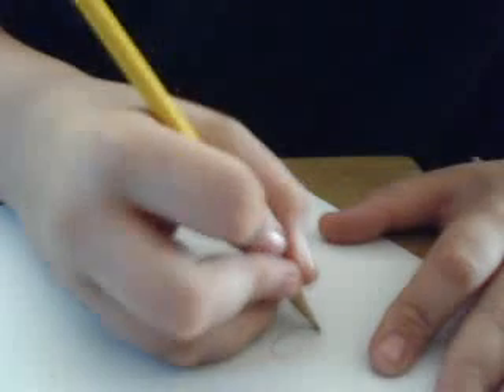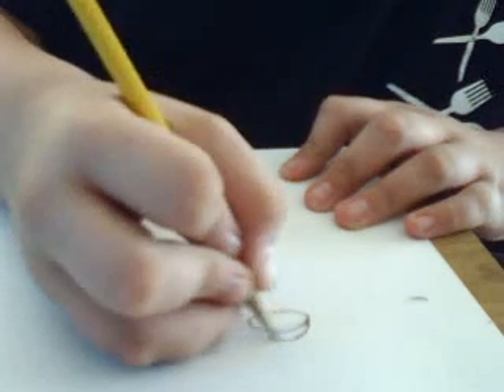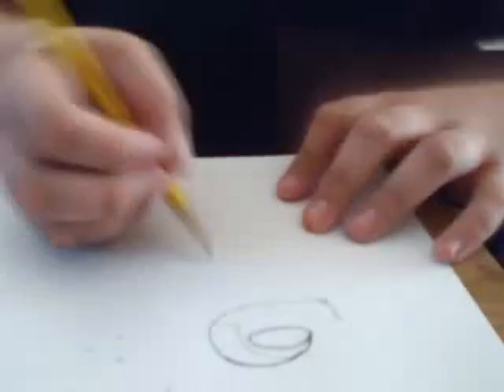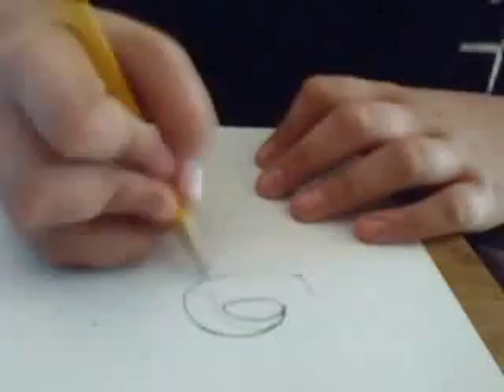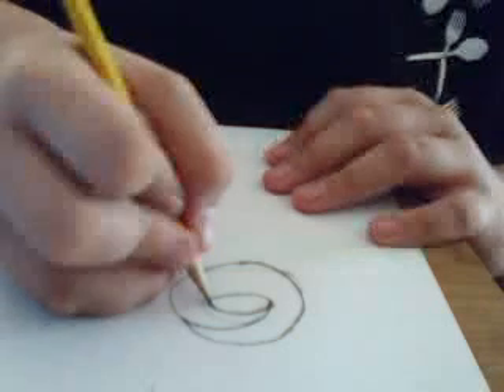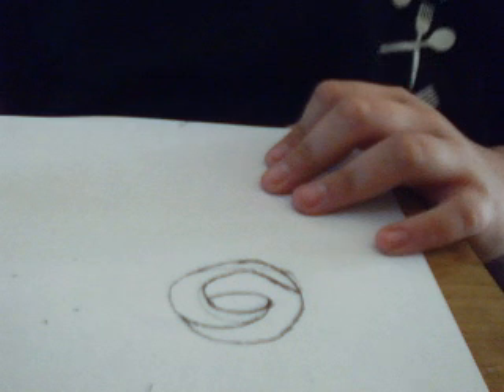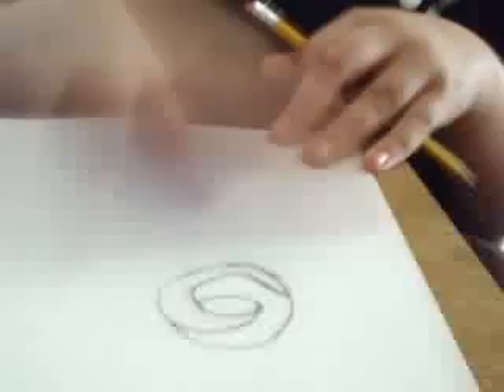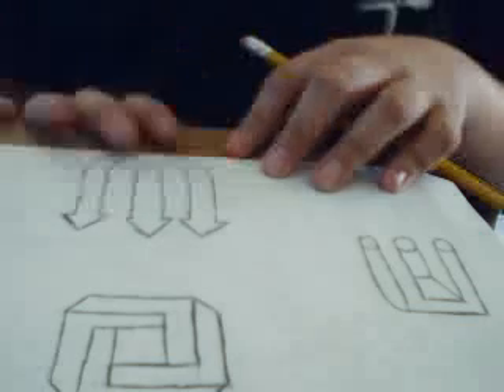How to draw impossible shapes (3/4) The impossible circle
How to draw the impossible circle